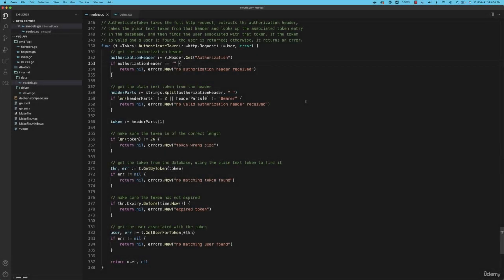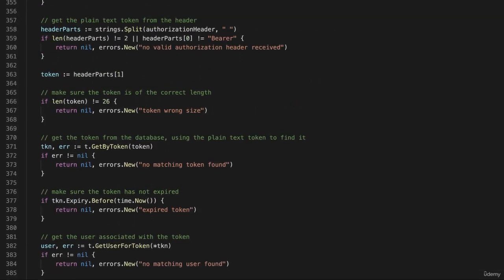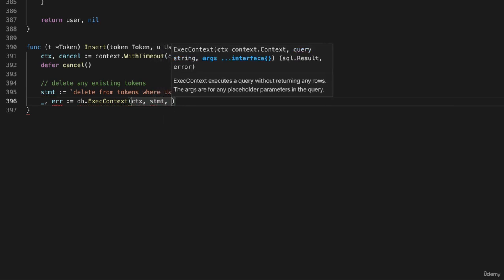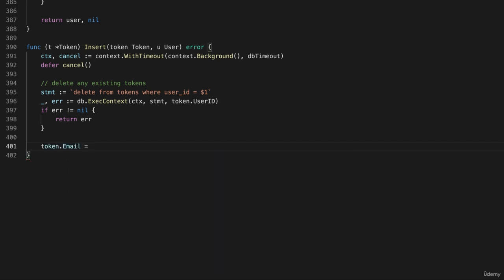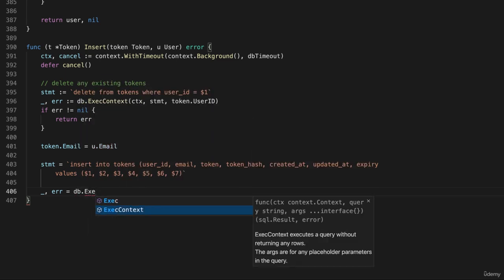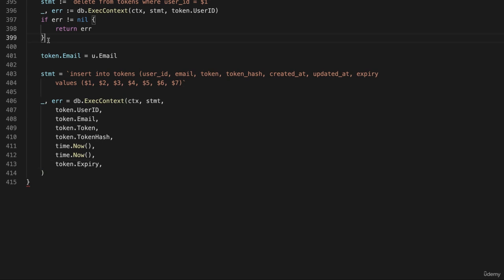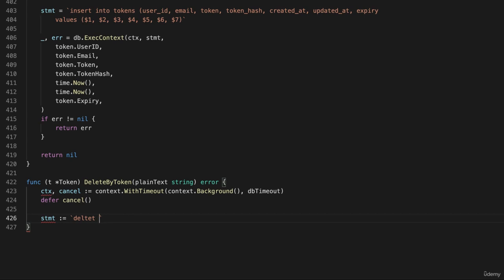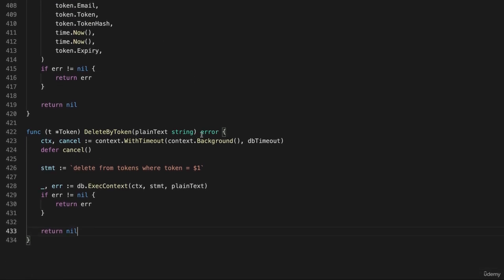6 19 Inserting and deleting tokens